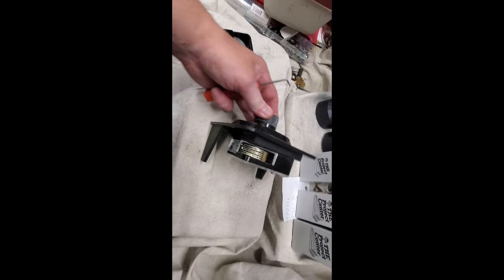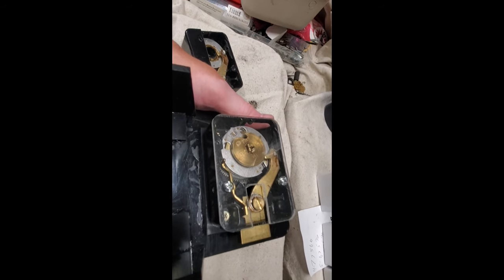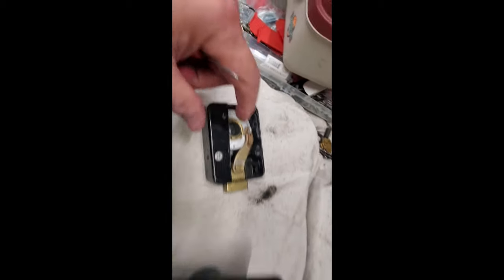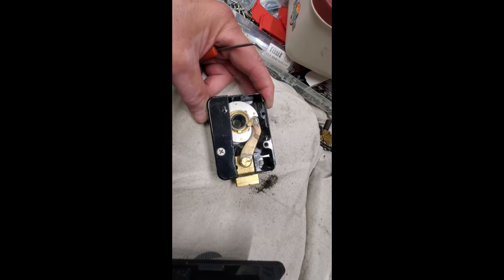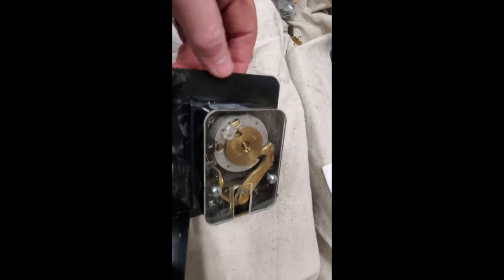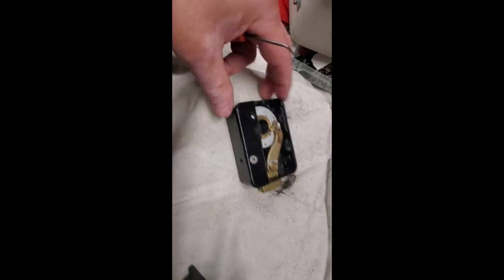S&G lock autodial FAIL!!!! HKS Systems Lock & Safe 847 204 7046 locksmith Mchenry county safecracker